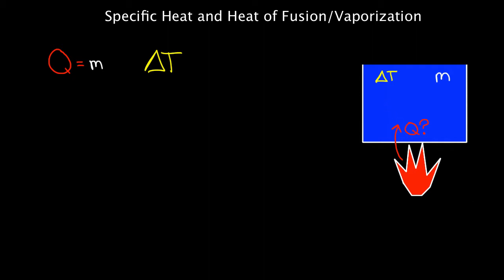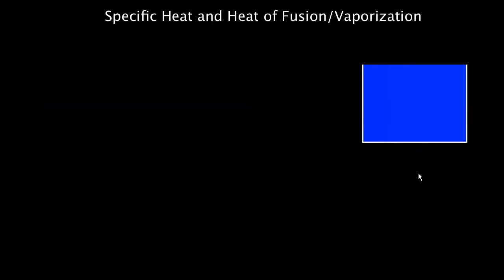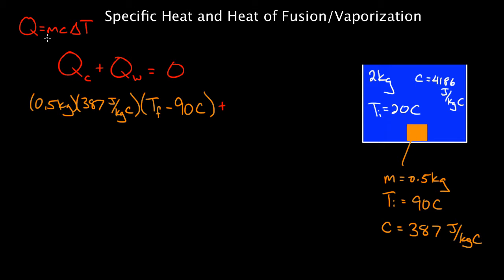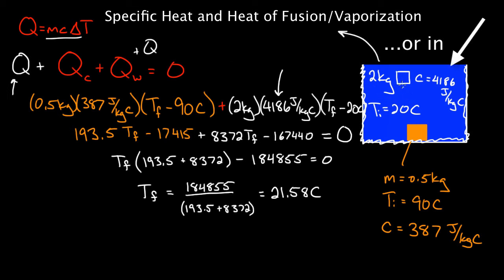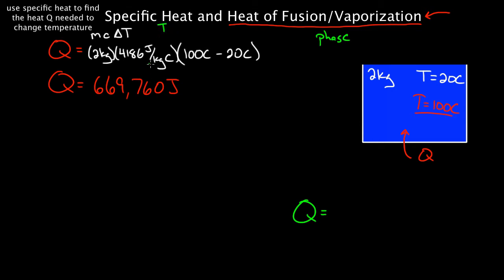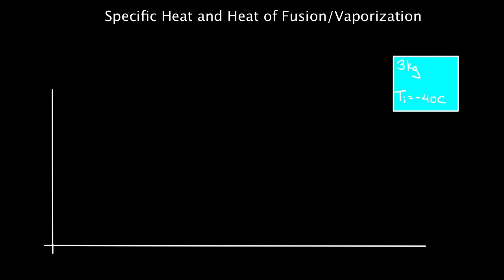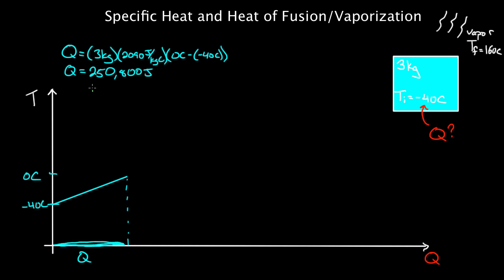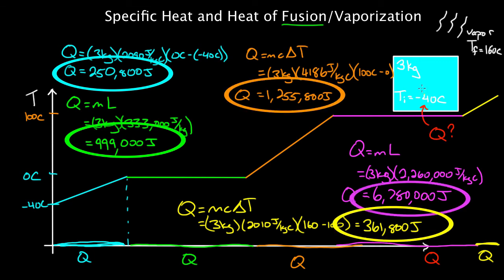Specific Heat and Latent Heat of fusion and vaporization